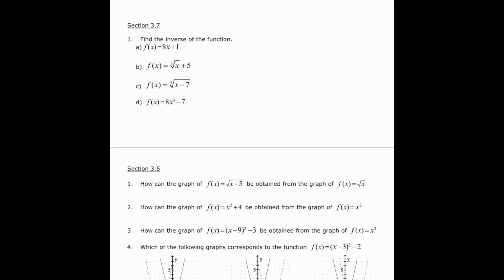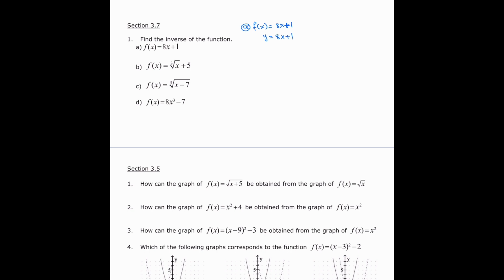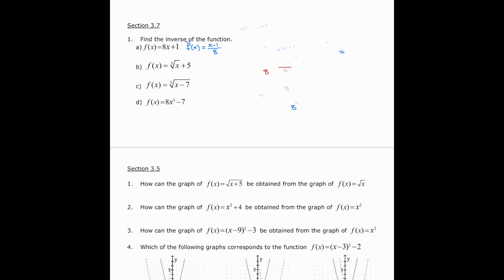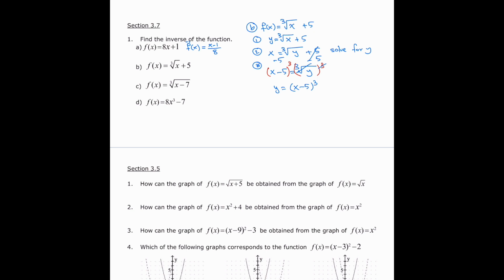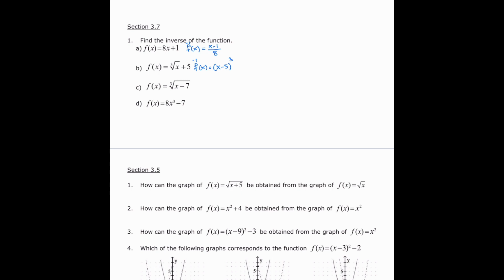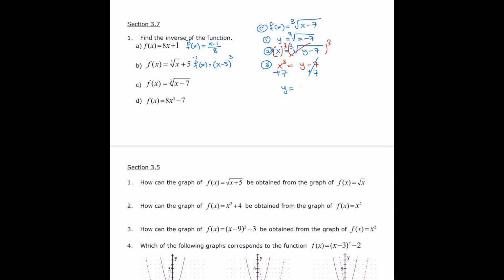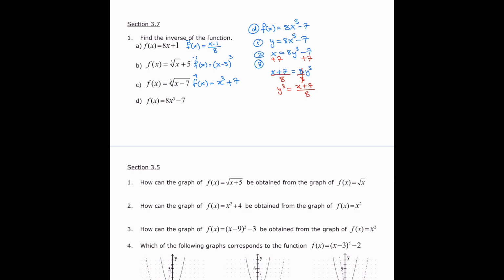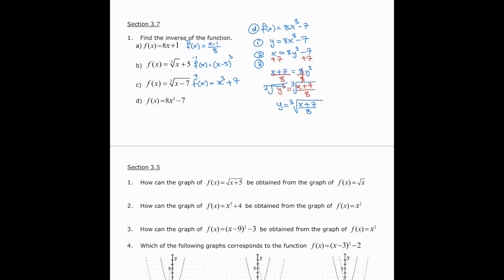MAT1340 Exam 2 Review Part 6